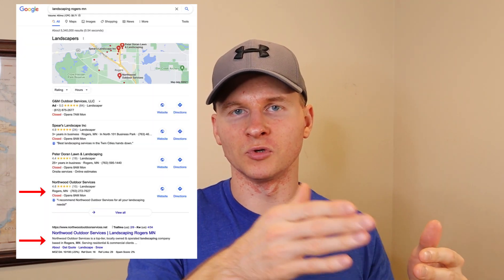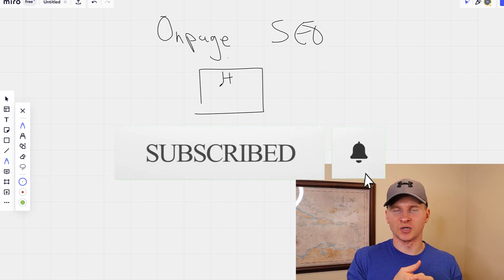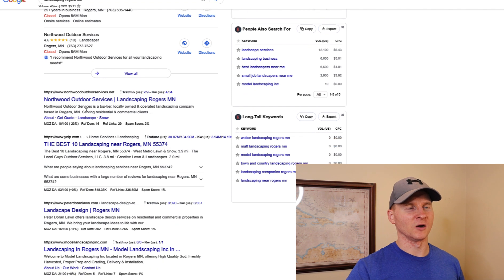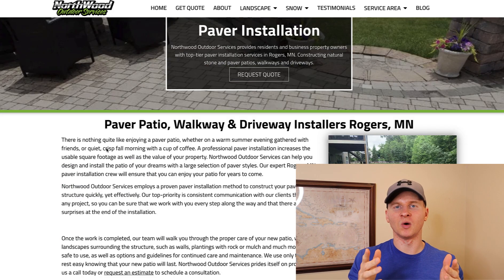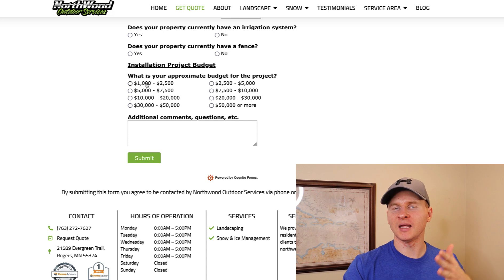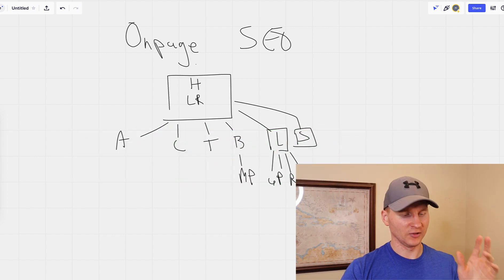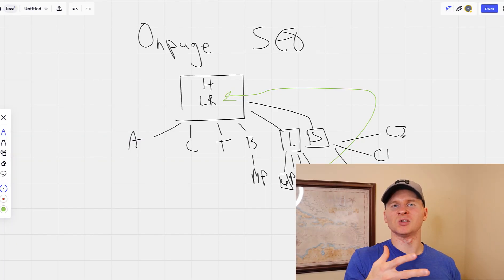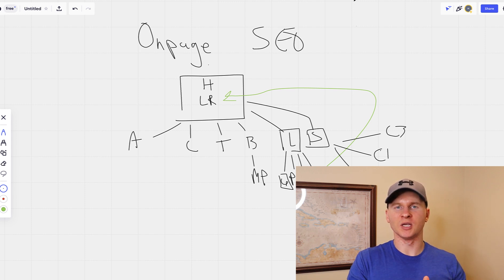My Unique Onpage SEO Strategy | $4.1MM+ Client Revenue Gains so far in 2021 (Local SEO Tips)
This tutorial is part 1 of a series all about local SEO ranking plan which begins with onpage SEO as the foundation for your clients' online presence because the website structure for SEO is incredibly crucial.

How I Rank My Local SEO Clients #1 on Google (Months 4-6 & beyond)